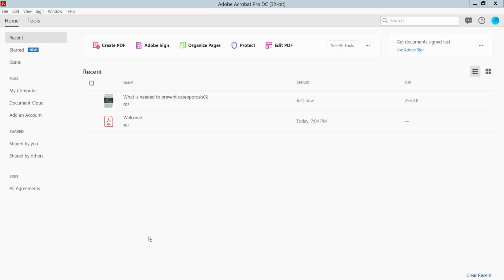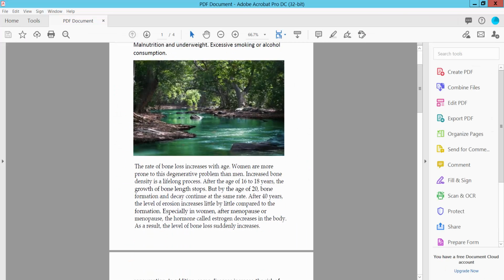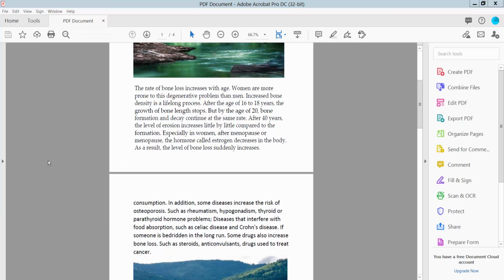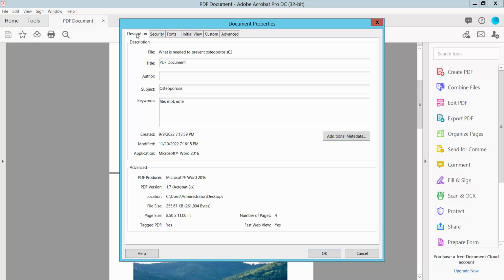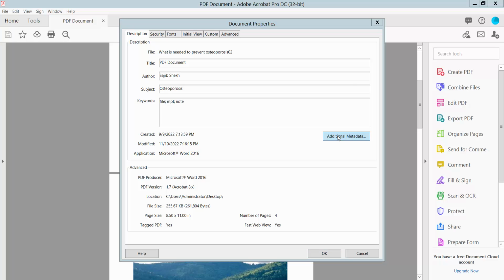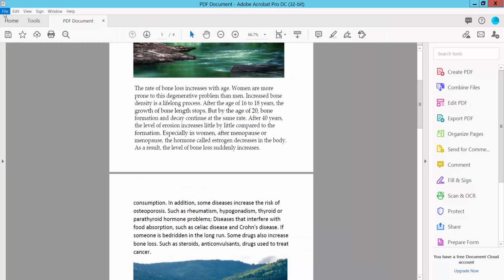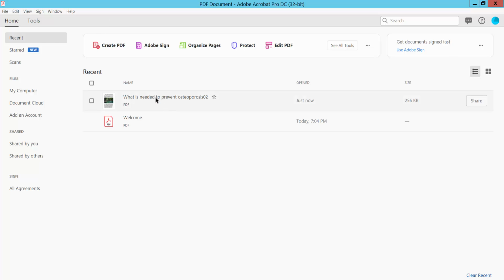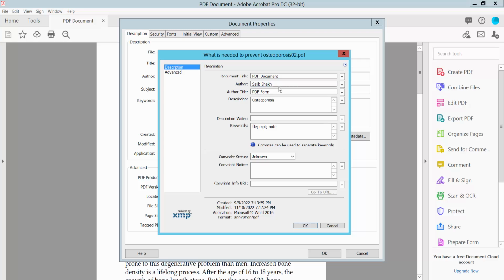How to add author name in pdf using Adobe Acrobat Pro DC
Hello everyone, Today I will show you. How to add author name in pdf using Adobe Acrobat Pro DC.